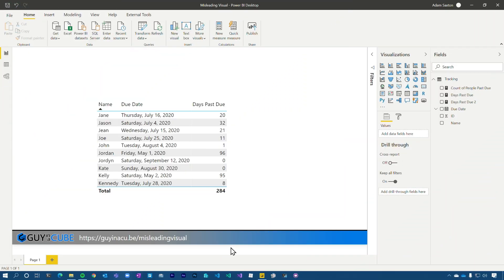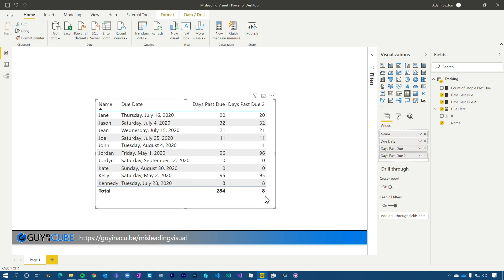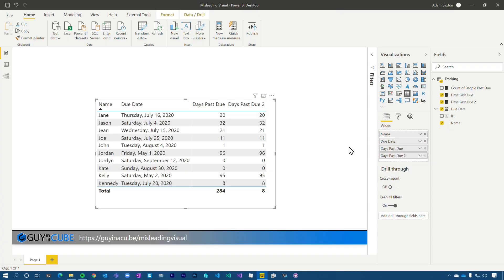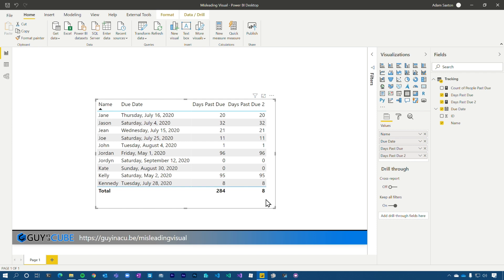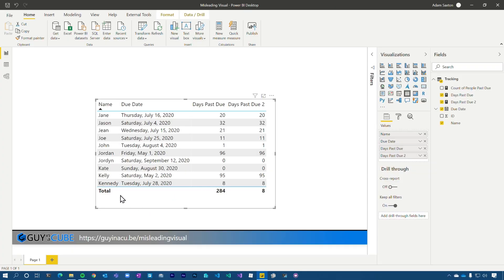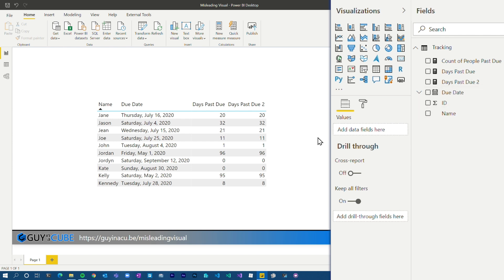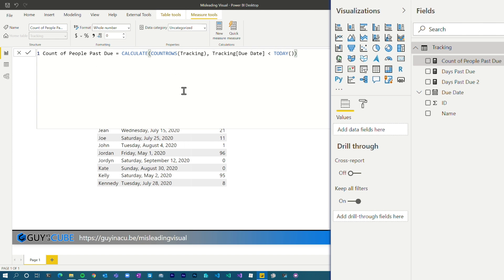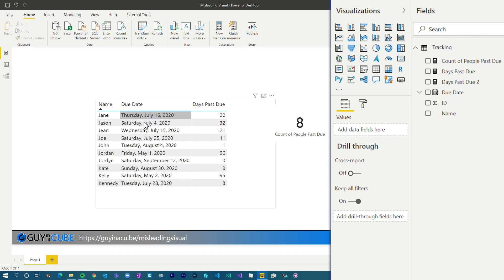Is your Power BI visualization misleading?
Your Power BI visualization should communicate accurate information. However, you may be misleading your audience. Take care in what you are putting on your reports.